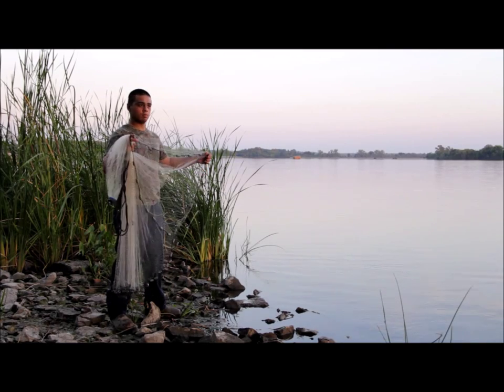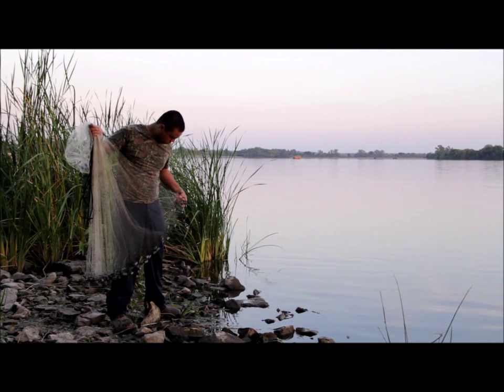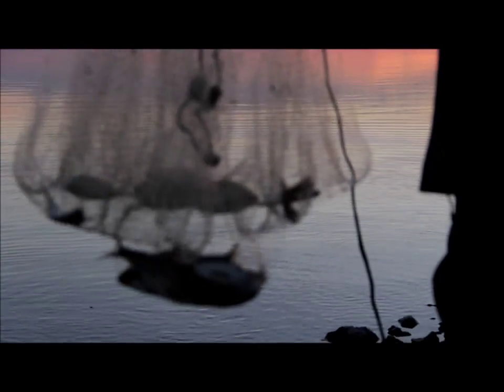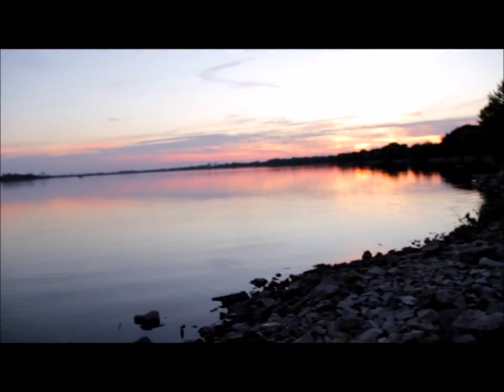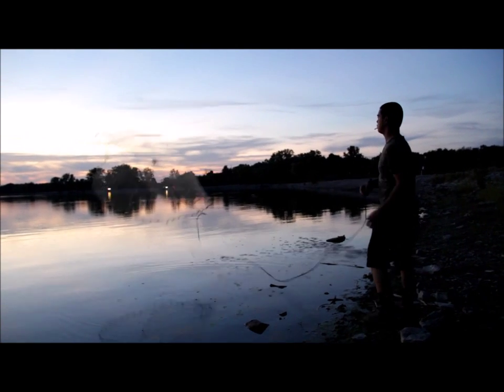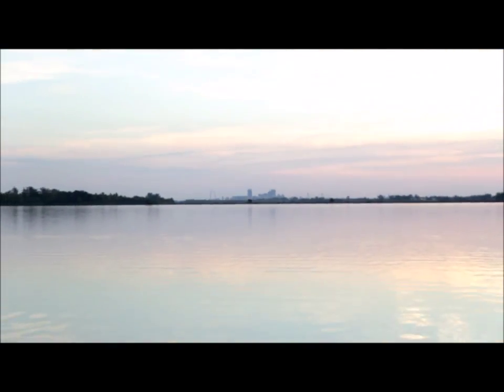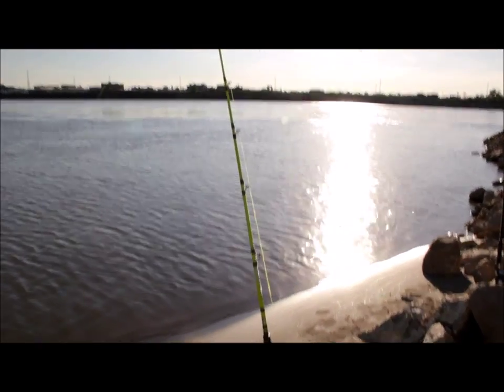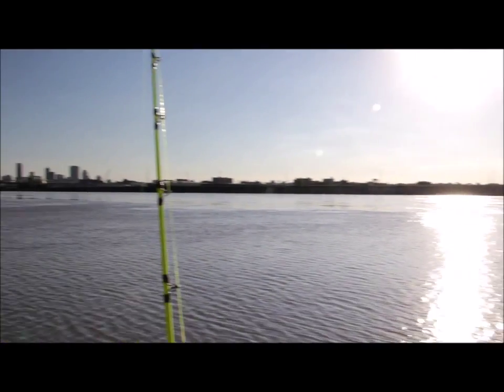HOW TO CATCH SHAD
HOW TO CATCH SHAD. Decided to throw a video together showing what you have to do to fish for large catfish, throwing a cast net and finally making out to the Mississippi River.

PERISCOPE @DC089N
BEME @DANNYCAL

Fishing is living.
     ~ DANNYCAL